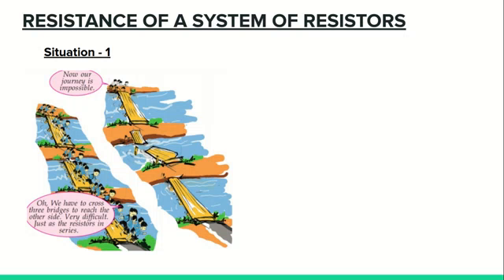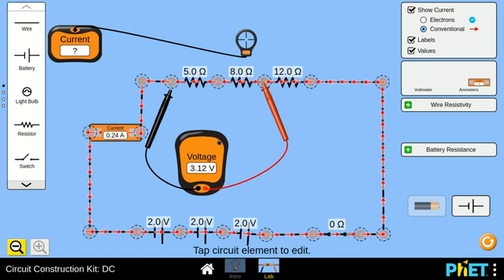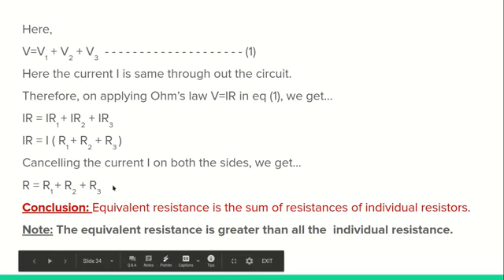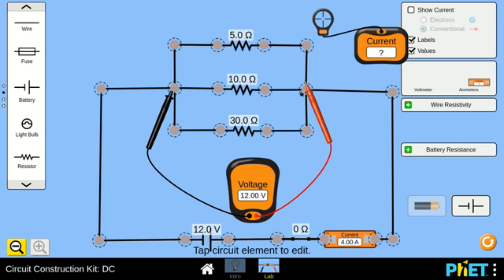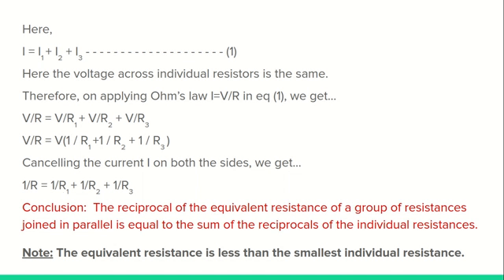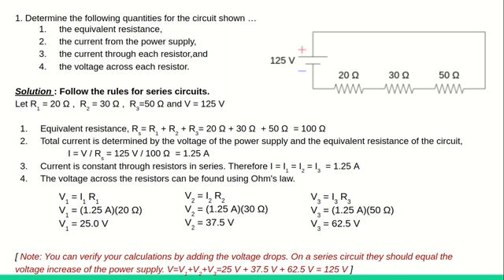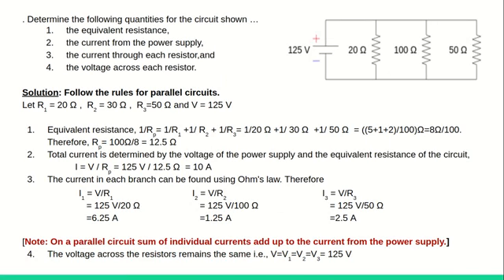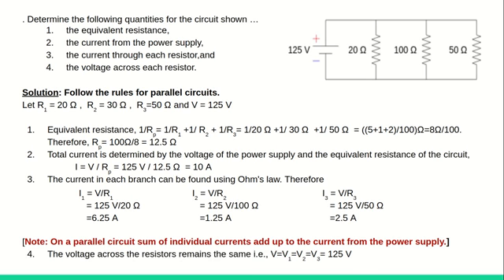Resistors in Series and Parallel | Electricity | Physics